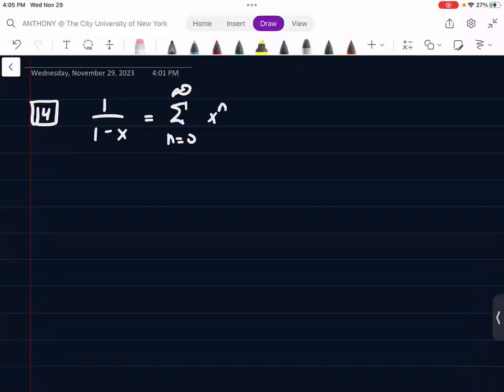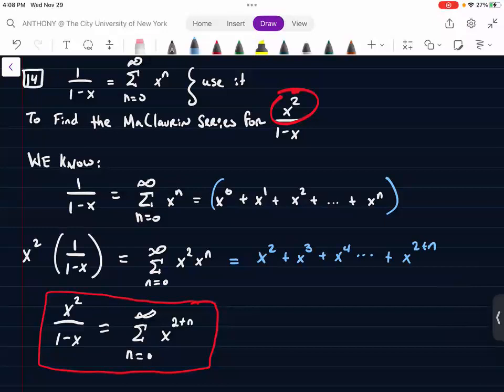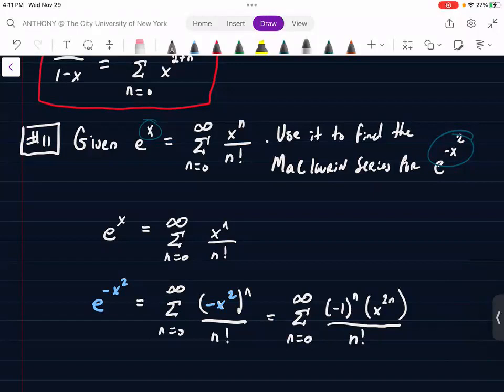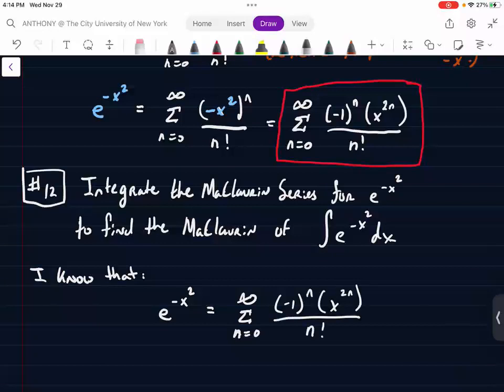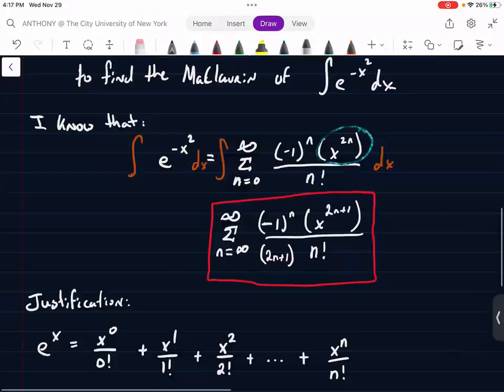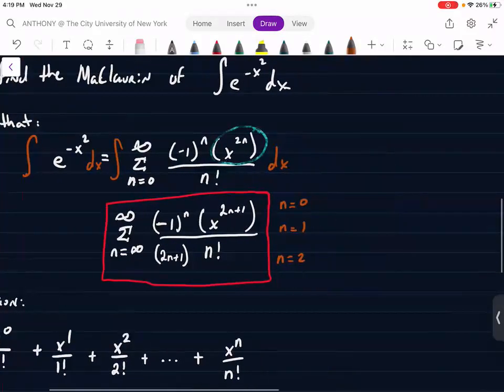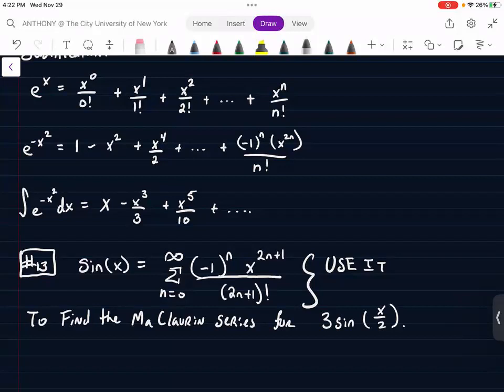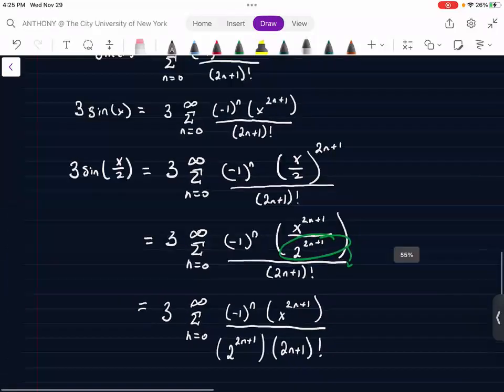Finding a MaClaurin Series for a Function Examples